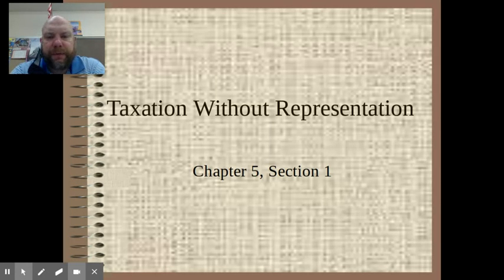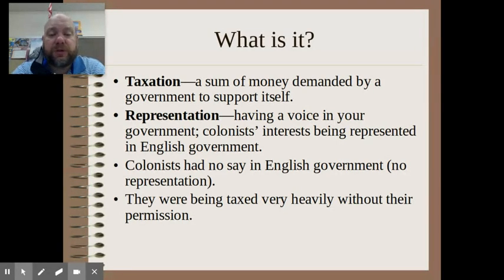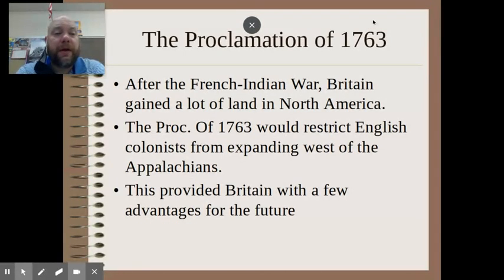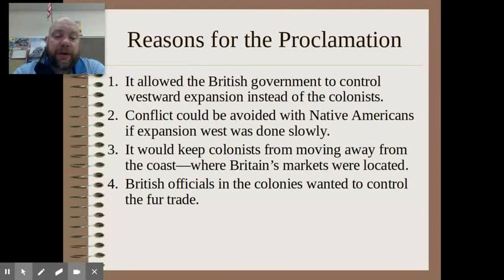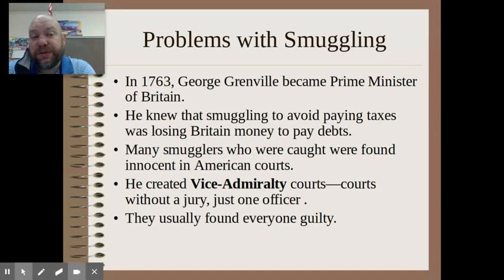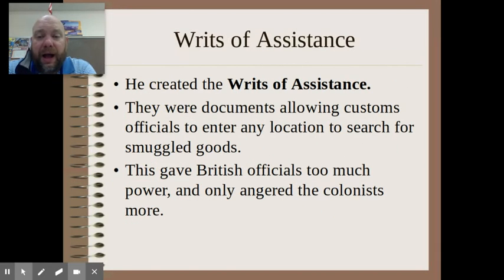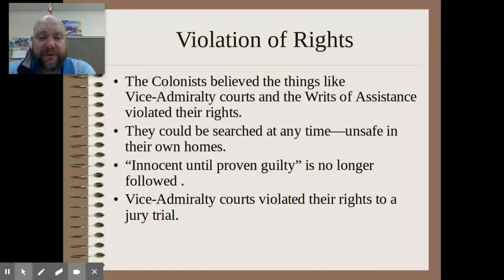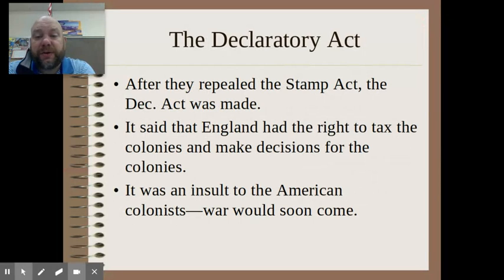Chapter 5 Section 1 7th Grade